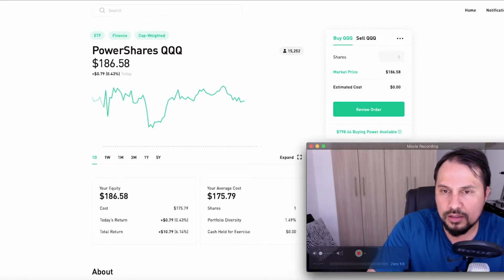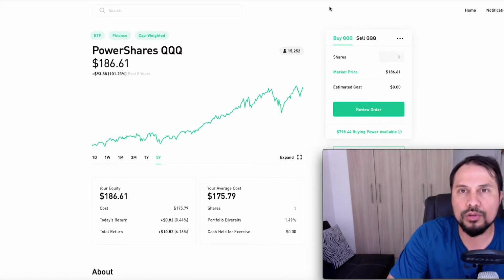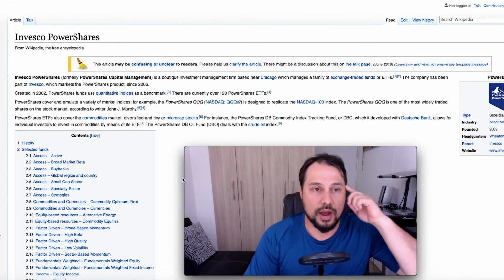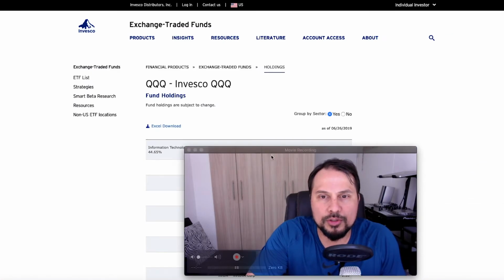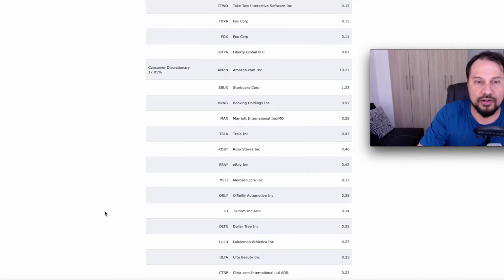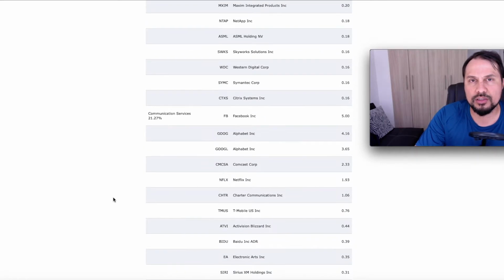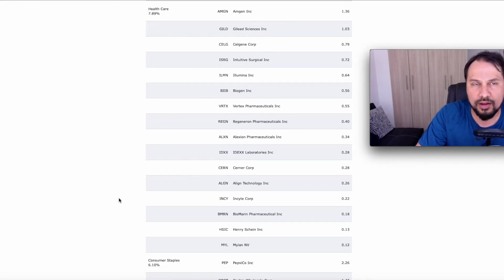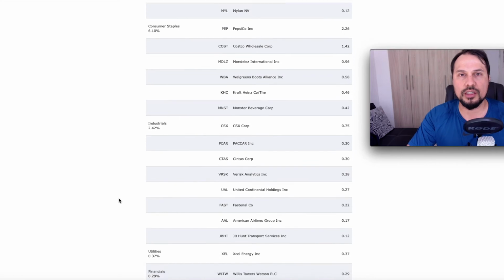DNA LeveL C 1978 Index Fund: 1 new asset added, PowerShares QQQ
PowerShares QQQ: $186.68 per share (Dividend Yield: 1.00)

1) Market Cap: 75.42B
2) P/E Ratio: 25.79
3) CEO: Martin L. Flanagan (Invesco)
4) Headquarters: Atlanta, Georgia (Invesco)
5) Founded: 1935 (Invesco)
6) Employees: 7,459 (Invesco)
7) Dividend Payout: $0.42 per share